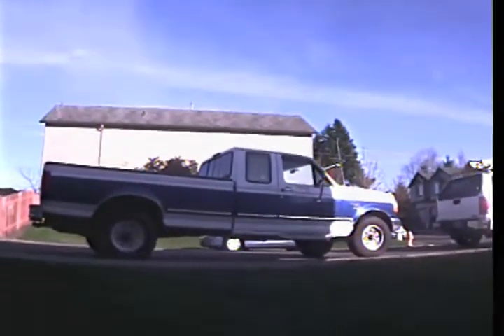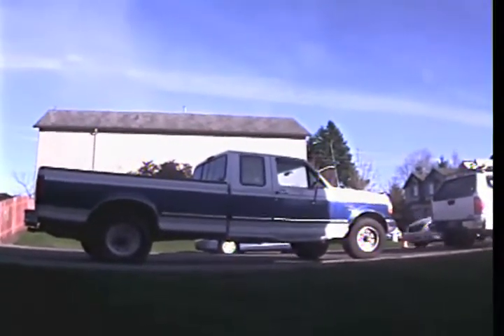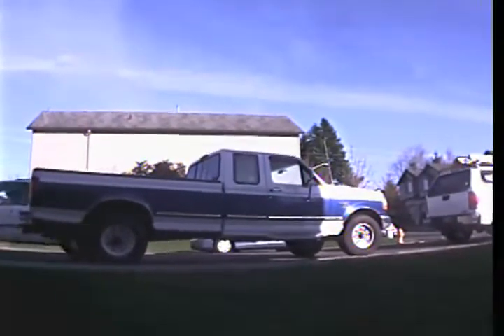5893 SE 16th Loop